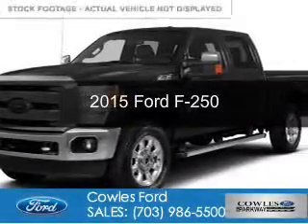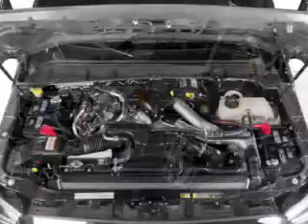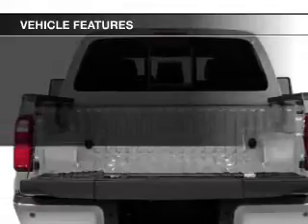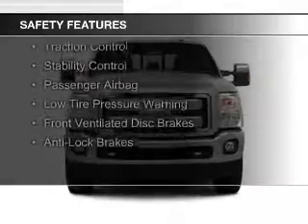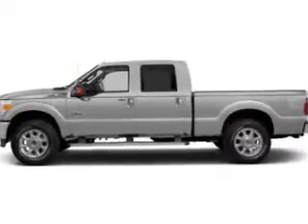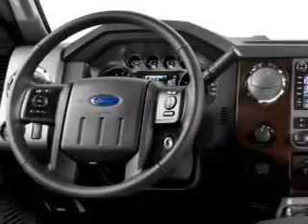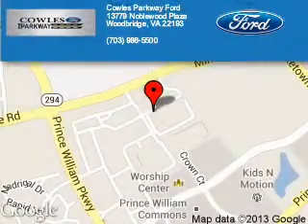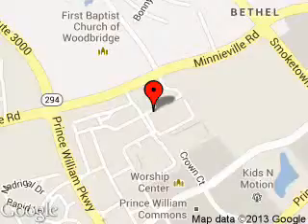2015 Ford F-250 - Woodbridge VA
Phone:
Year: 2015
Make: Ford
Model: F-250
Trim:
Engine: 6.7 liter 8 cylinder 32 valve
Transmission: 6-Speed Automatic
Color: Tuxedo Black Metallic
Mileage: 0
Address:
13779 Noblewood Plaza